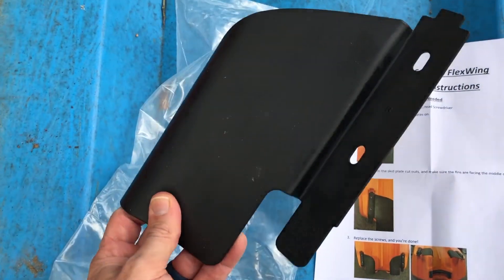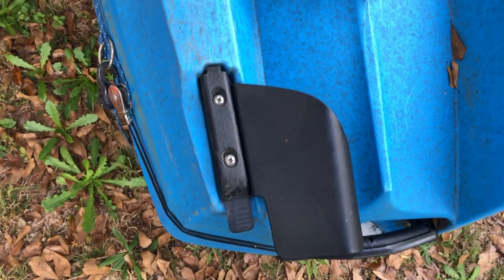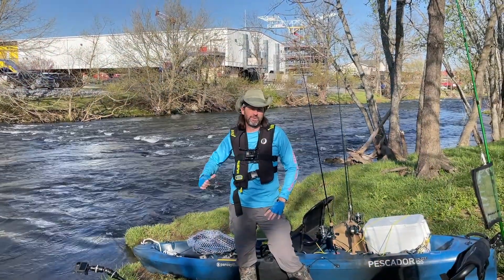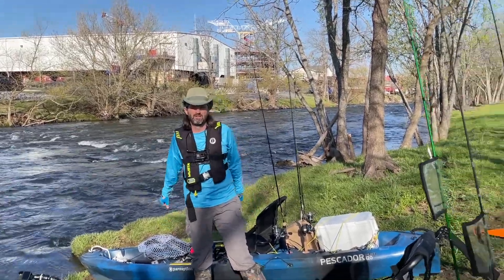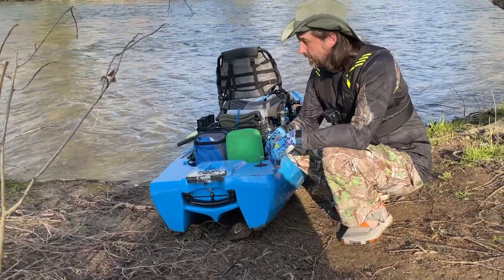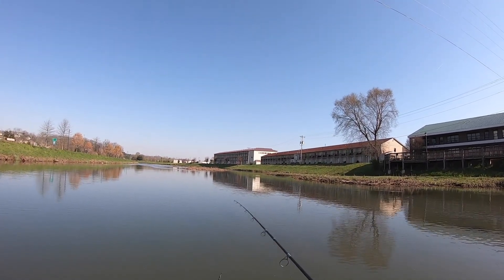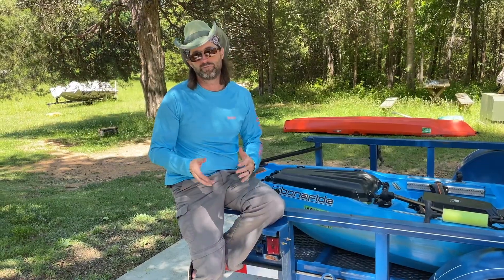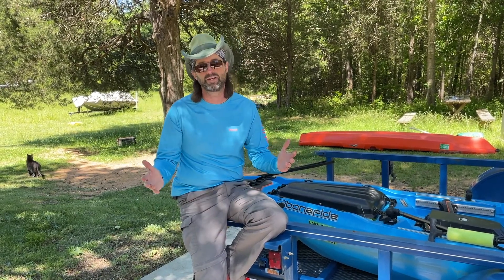Bonafide Kayak FlexWings - Are they worth it?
Once Bonafide Kayaks announced the FlexWings product I ordered it hoping it would help with the tracking of my Bonafide SS127.  In this video, I go over the easy installation and then I field test in different environments.  At the end I give you my final thoughts on the Bonafide Kayak FlexWings.